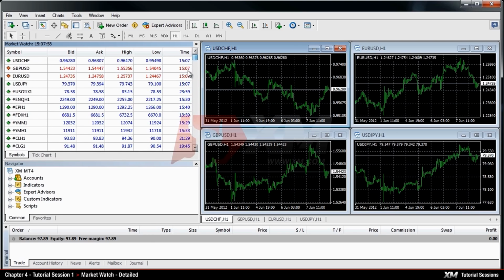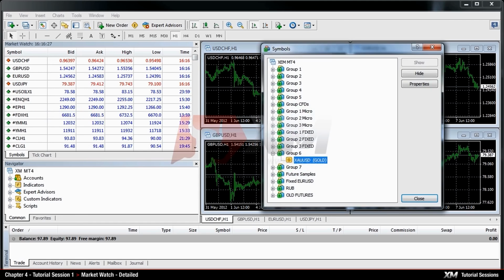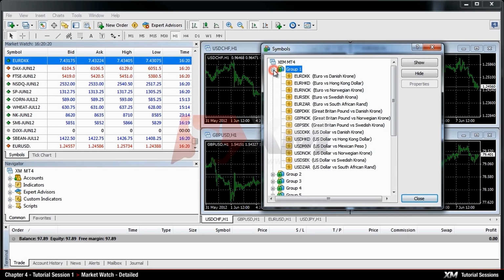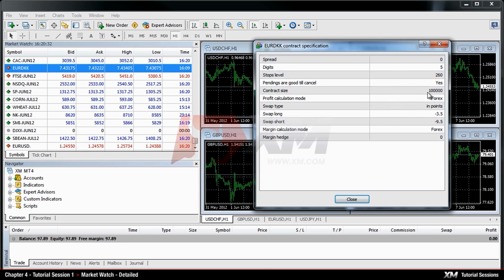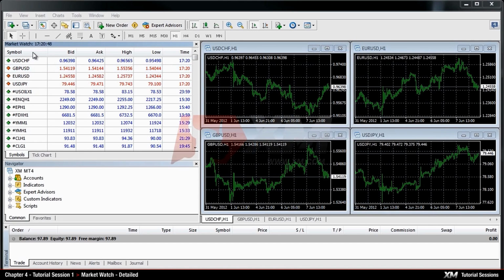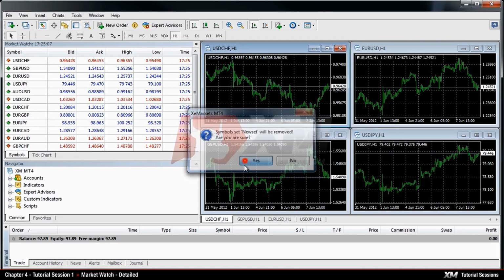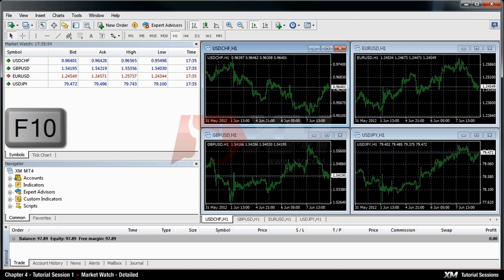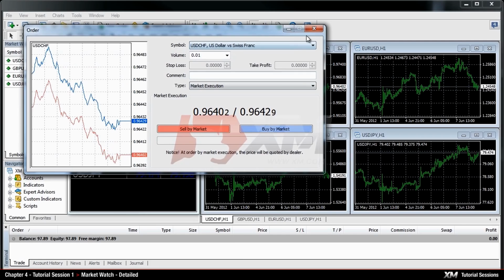XM_com - MT4 Tutorials - Market Watch in Detail.mp4